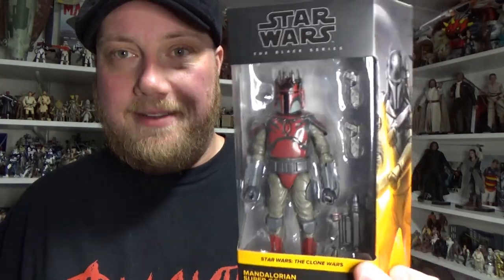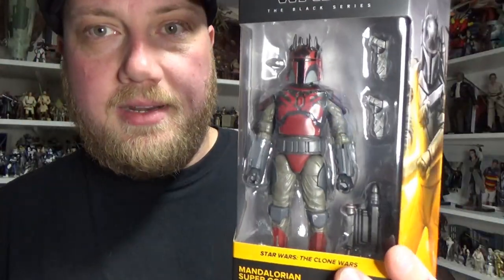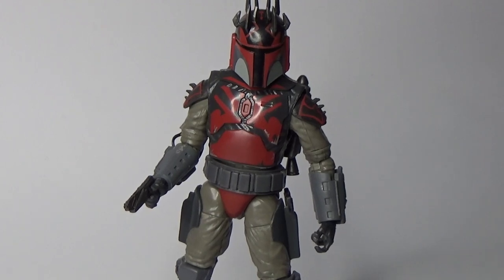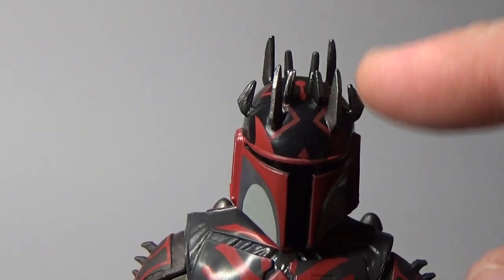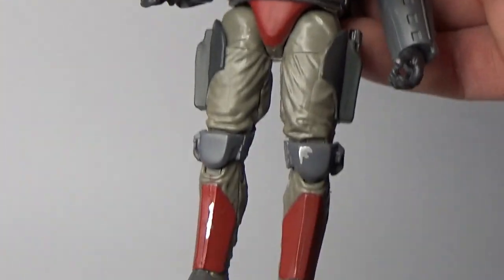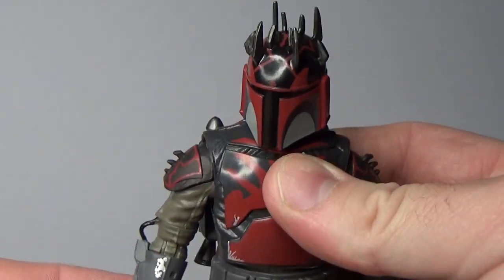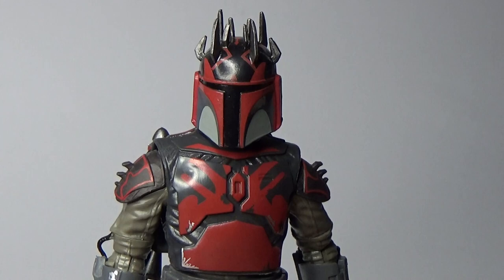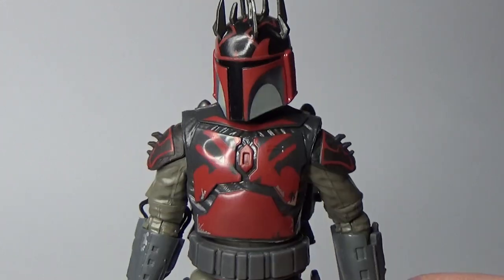MANDALORIAN SUPER COMMANDO - STAR WARS THE BLACK SERIES REVIEW